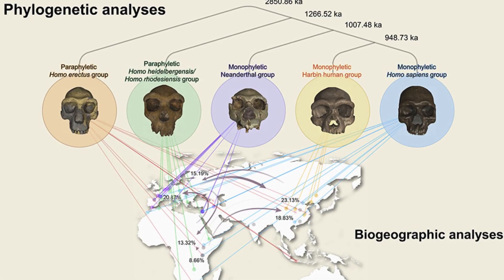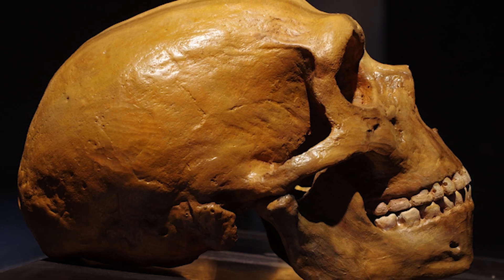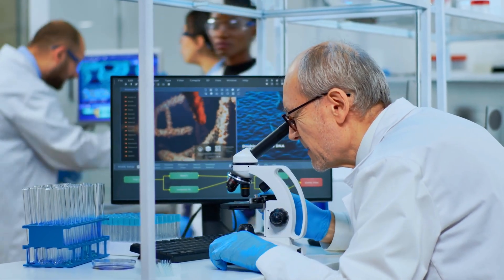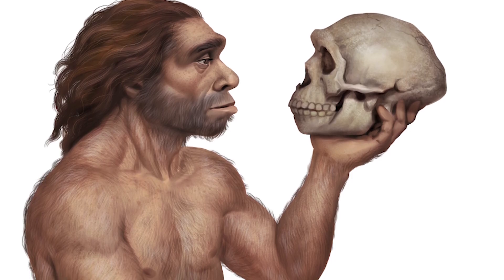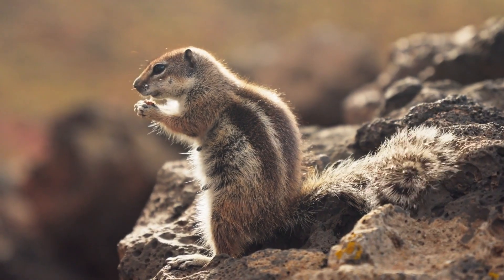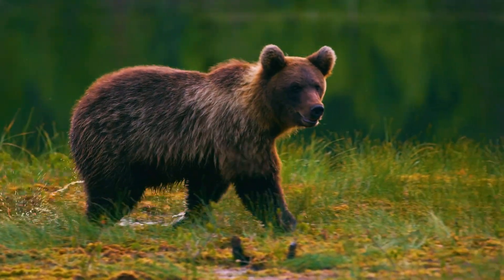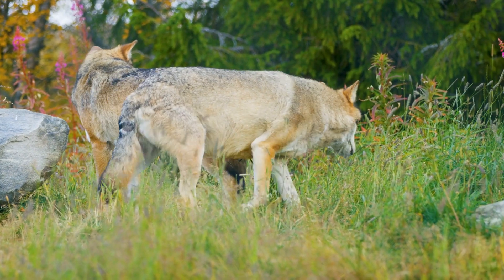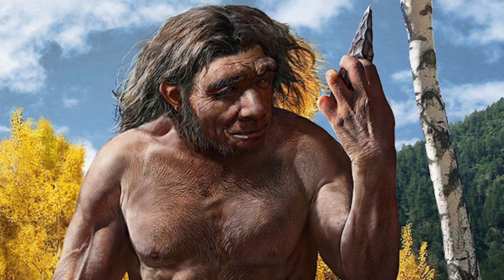Homo Longi: The Dragon Man | Prehistoric Humans Documentary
Our Pleistocene family tree is in no way restricted to simply just us, the neanderthals and the denisovans. Throughout the course of this iconic epoch of the Cenozoic, the Homo genus was experimenting with evolutionary methods akin to that of any family of wild animals. Around one hundred and fourty six thousand years ago, a species of human cropped up in the fossil record from Harbin, a city on the Northeast China Plain, in China's Heilongjiang Province. These were remains of a previously unknown member of our genus, and one that was extremely closely related to our species, at that. This early human thrived in the Middle Pleistocene of China, and due to its proximity to the Longjiang area - otherwise known in English as 'Dragon River' - the species was named Homo longi -the  'dragon man'.

In today's video, we will be taking a look at all aspects of this species' life - we will explore everything from what it looked like, to how it lived, and how it was initially brought to the attention of science. Join us as we travel back in time to meet the dragon man - one of our closest and most mysterious relatives.

0:00 Introduction
1:42 What Did Homo Longi Look Like?
4:56 Discovering Homo Longi
6:46 How Did Homo Longi Live?
10:41 Where Did Homo Longi Live?
15:10 Homo Longi's Classification And Evolution
16:52 Outro